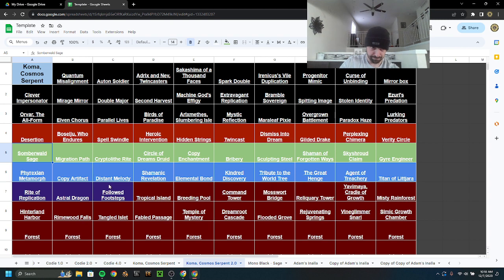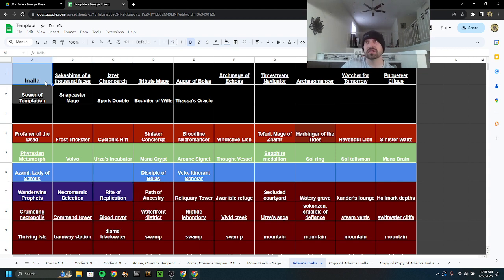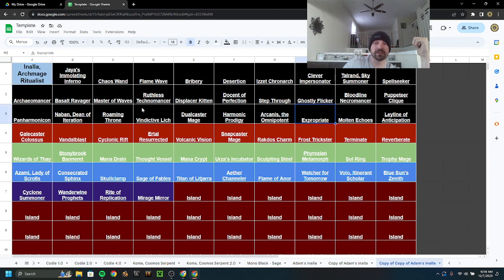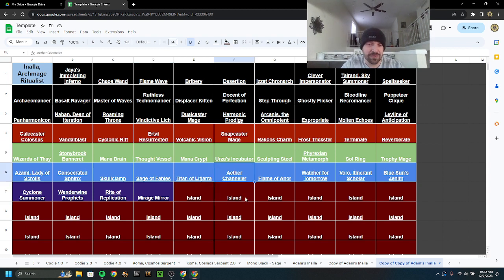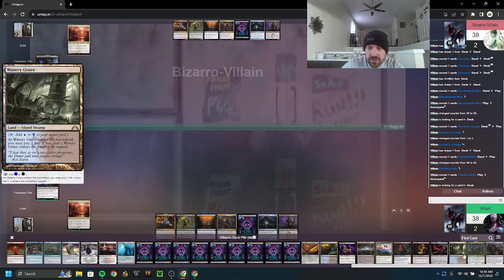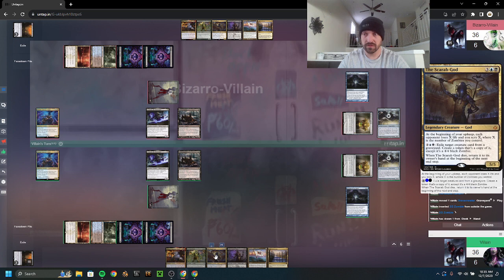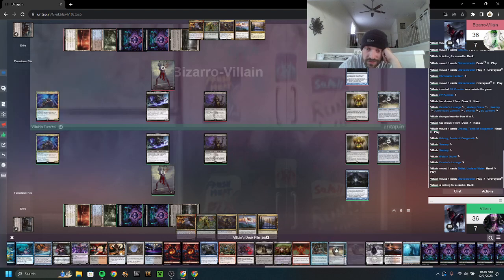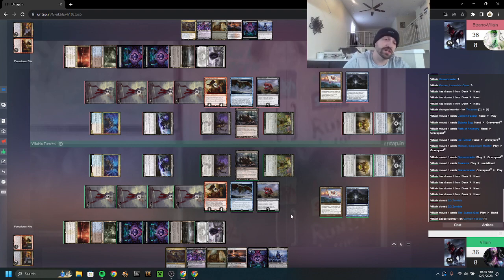Turn 7 Episode 3 Grixis Zombies Gravecrawler continued!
Hello! This is the Turn 7 Sister Series to the Turn 7 PODCAST on Spotify! Where we talk about casual commander all day every day!